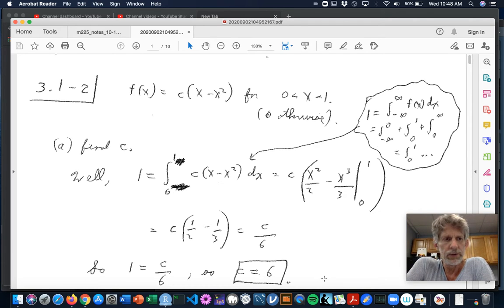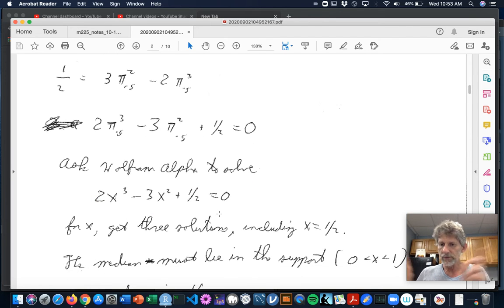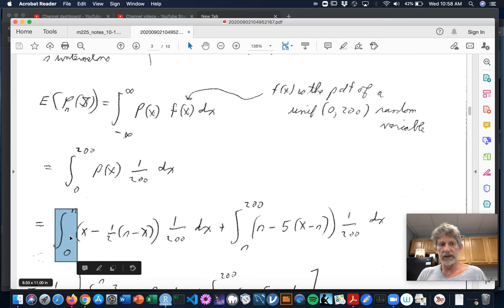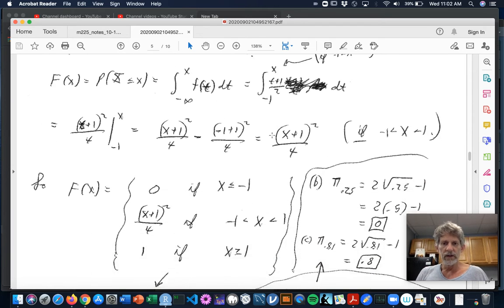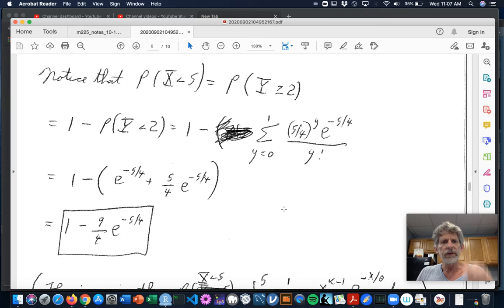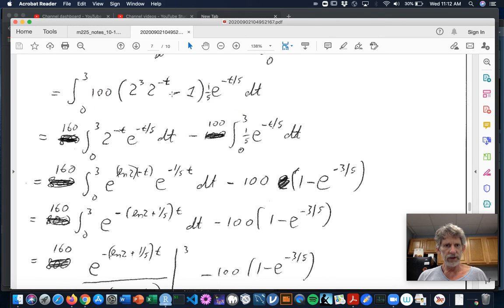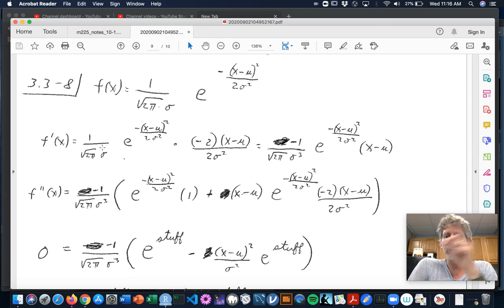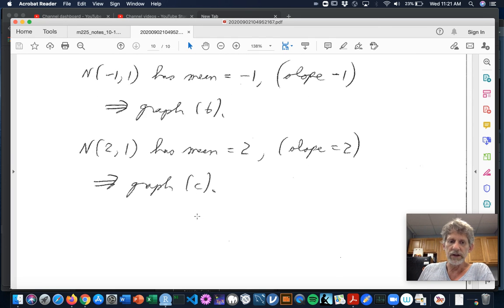MAT 331 Ch03 Homework Selected Solutions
selected solutions